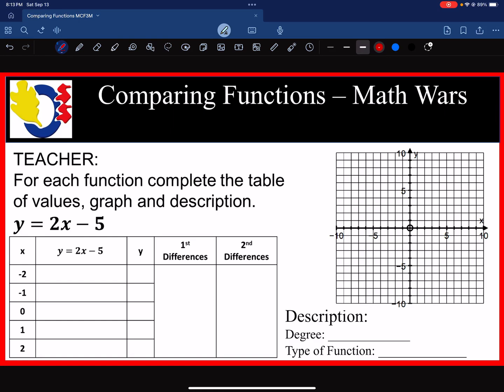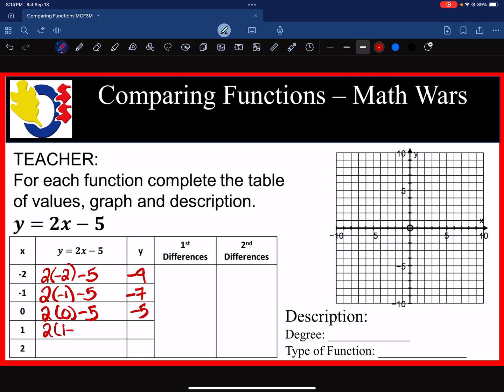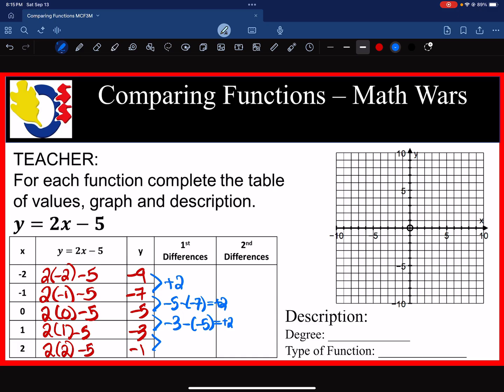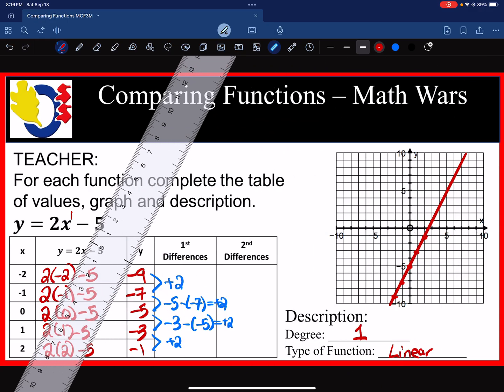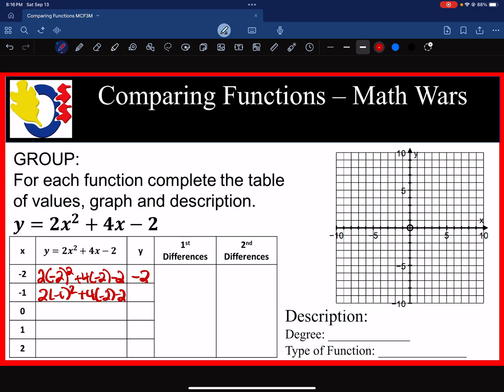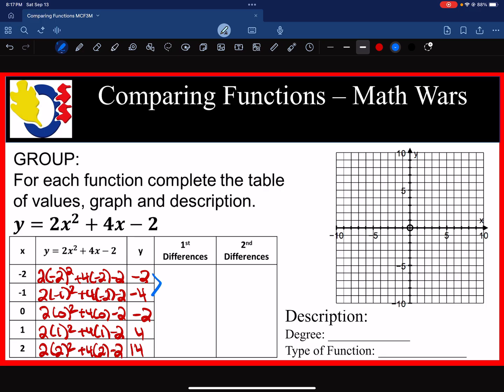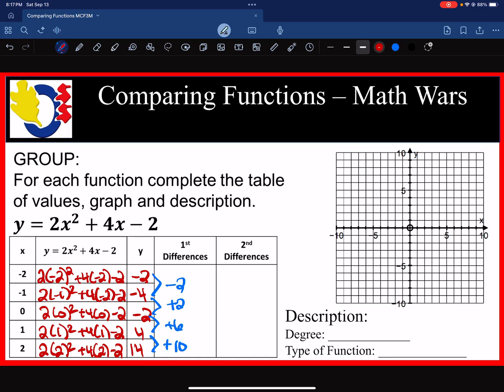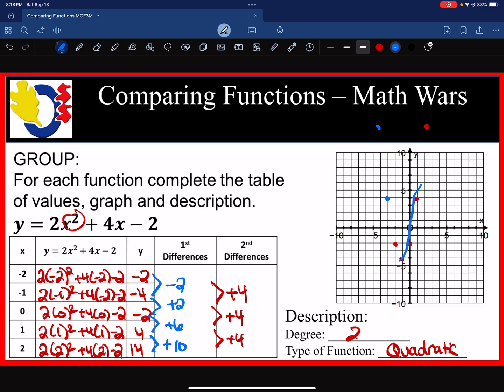MCF3M Comparing Functions: Substitute Using A Table Of Values - cycle 1 video 01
In this video we work through two comparing functions examples by substituting x-values (in-put)from a table to get the associated y-value (output). We then calculate the first and second differences and conclude if the function is linear, quadratic or neither. We also determine the degree of the function by looking at the exponent on the given function.